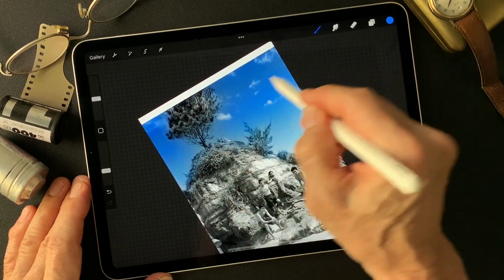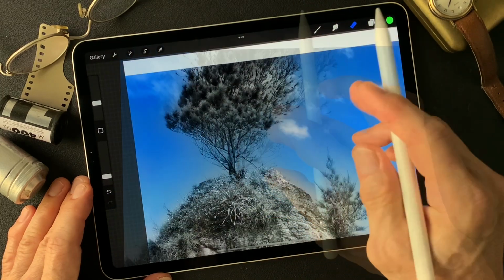Procreate Tutorial, to colorize photograph by Toshi Yagi from Okinawa Japan.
I try to make a coloring image this time. I add color to different blend mode layers. This tutorial shows how I use layers to different blend mode. You will find exciting expression with adding color and change image expression. This tutorial shows how I use brush, eraser tool and smudge tool to get blend colors as well. I hope this movie gives some kind of idea for photographers who want to make a colorize image from photographs. Enjoy trial, try and error!! That is first step to do anyway!  Thank you so much.  (^ ^)V